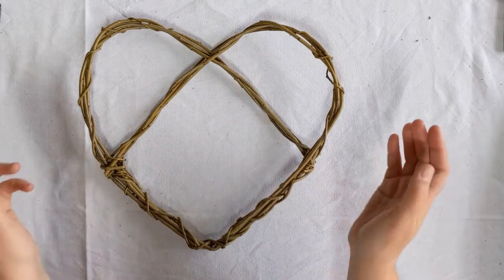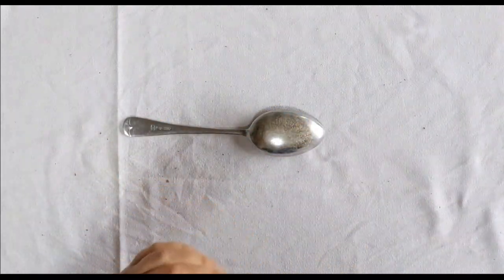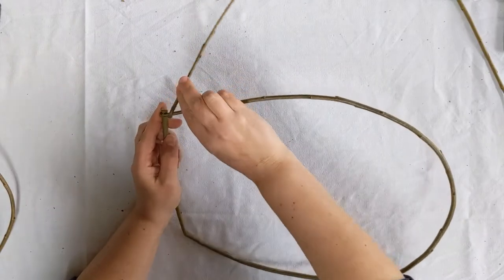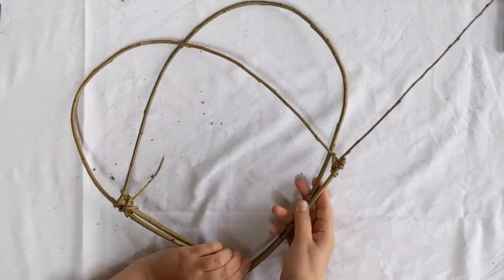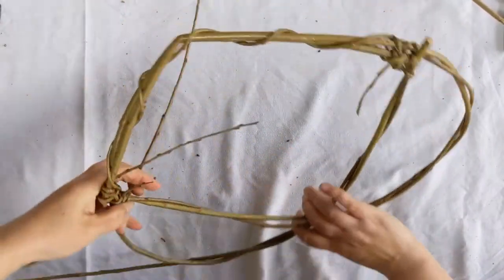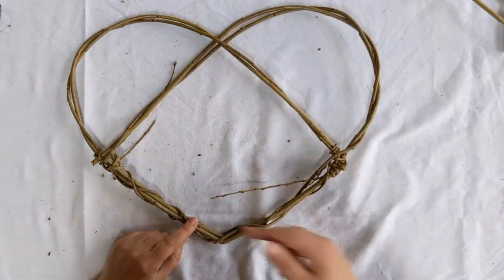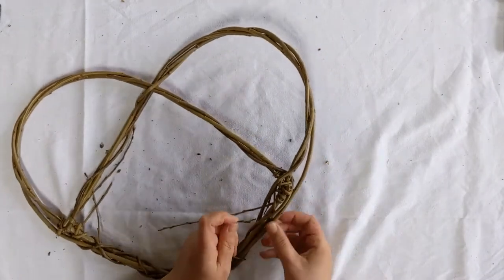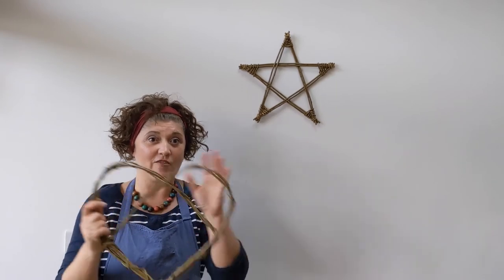Celebrate Chelston: How to make a willow heart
Watch our easy to follow how-to video with Vik Westaway from Coach House Arts.

Celebrate Chelston- a project created for the community of Chelston in Torquay to creatively celebrate their wonderful community. Willow sculptures, workshops and a party in the park.

A Torbay Culture project funded by the National Lottery Heritage Fund and Arts Council England through the Great Place Scheme and Torbay Community Development Trust.